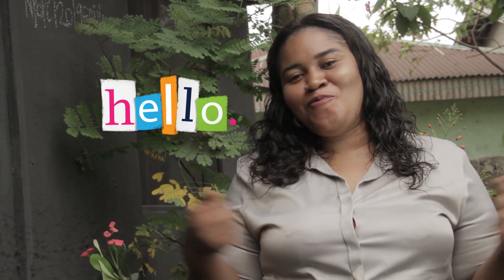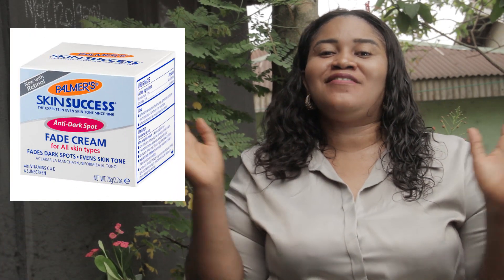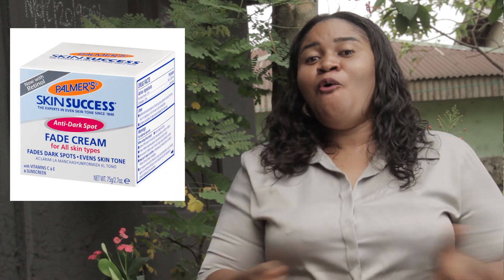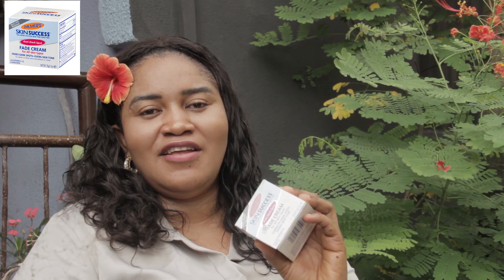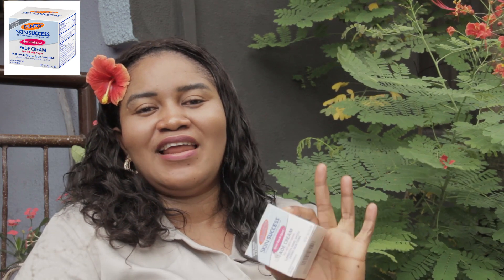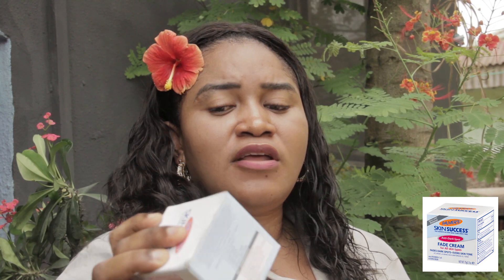Honest Reviews Of Palmer's Skin Success Fade Cream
This Video is an honest review of palmer's skin success fade cream with songyi mushroom and retinol
This cream is infused with vitamin C, a natural skin brighteners.
This cream also contains Niacin amide which correct dark spots and discoloration
Retinol which helps improves fine lines and boost collagen
Vitamin E Provides antioxidants protection from free radical damage
Songyi Mushroom Extract Balances complexion and restore radiance
Alpha Hydroxy Acid a lightening ingredient that soften the skin and lighten pigmented skin to bring it back to it original colour
This cream is good for oily and dry skin,it moisturize and does not block the pore of the skin
Is a good base for makeup
Some indregients contain in Palmer's fade cream are Mineral oil,lanolin,Niacinamide,propylene Glycol etc
Palmer's Fade Cream is an anti aging cream,helped lighten dark spot,visibly improved discoloration,reduced apperance of age spots,improved clarity,brighter,more radiant skin